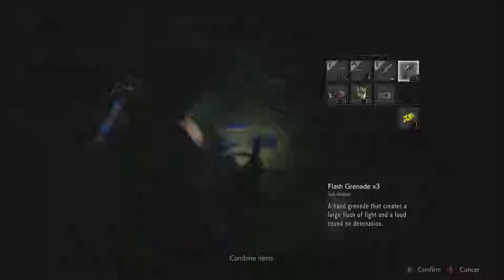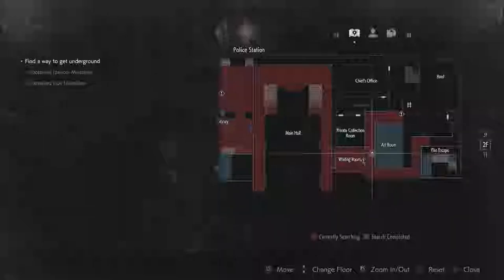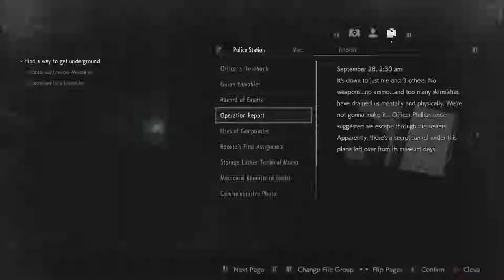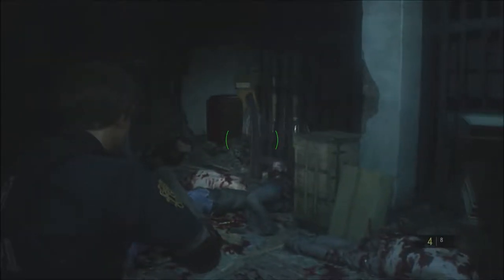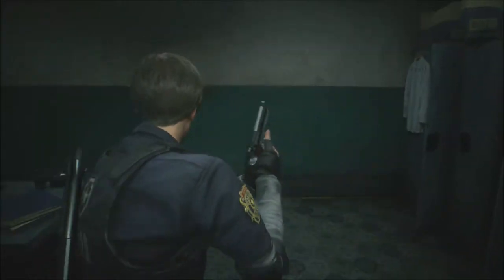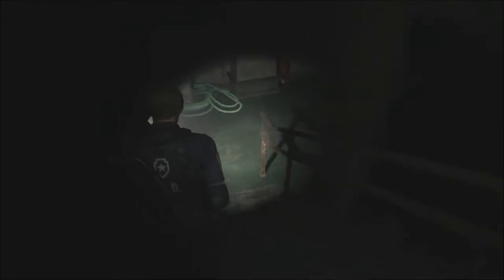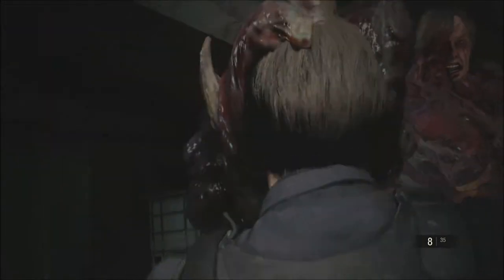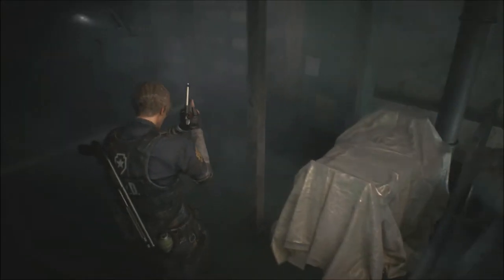Resident Evil 2 Series, Episode 5: FIRST RUN-IN WITH THE BOSS!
After slowly regaining my bearings, after all my birthday streaming, I head down past the Goddess statue to VERY accidentally fight the boss!